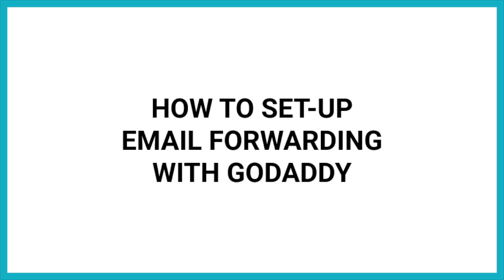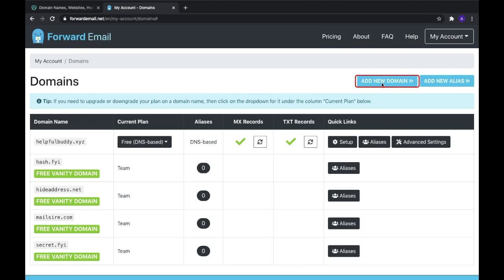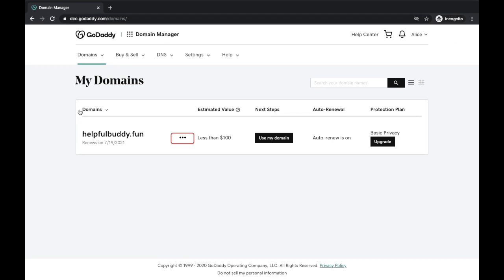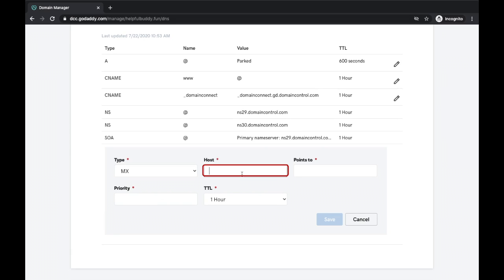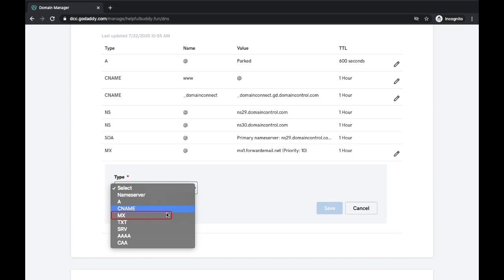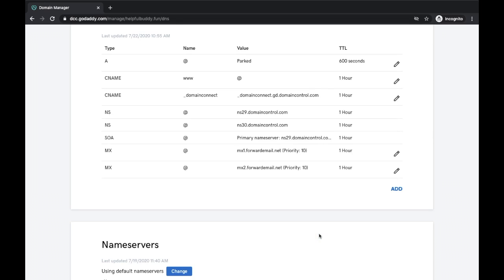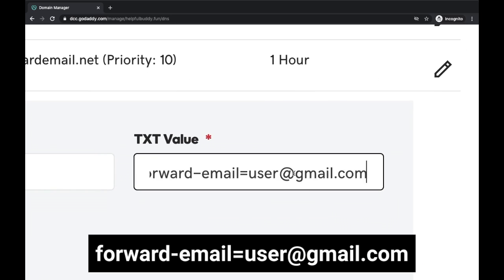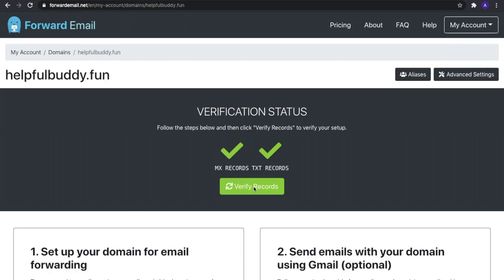How to Setup Free Email Forwarding with GoDaddy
Setup free email forwarding for GoDaddy, send and receive email with GoDaddy custom domain, and more.